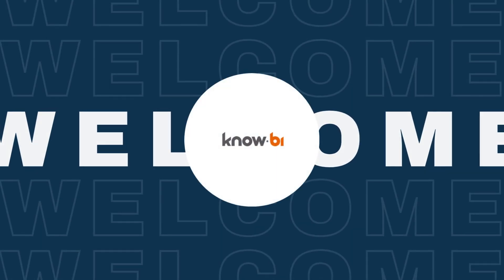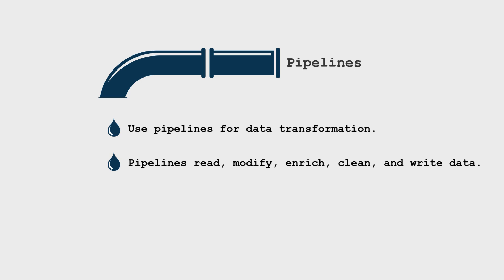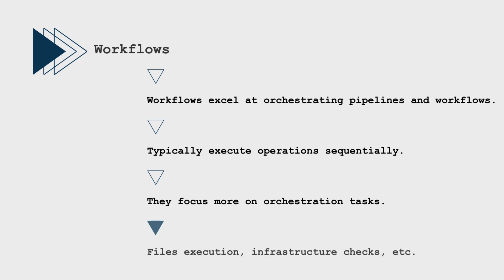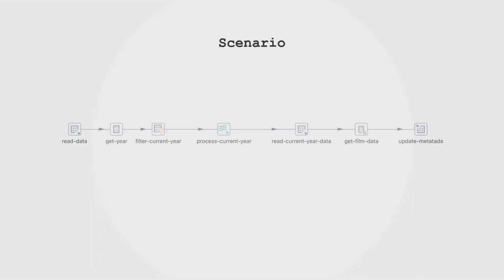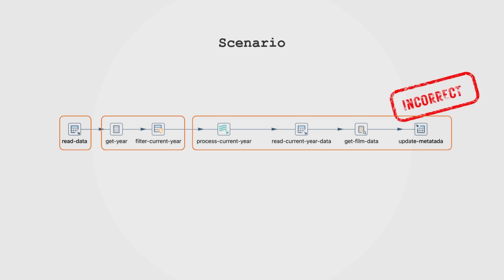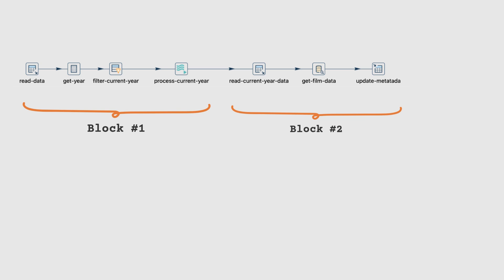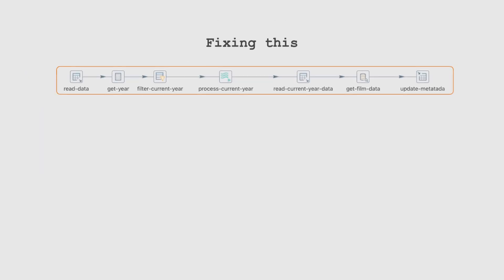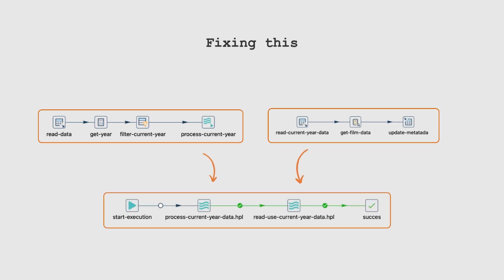Pipelines vs workflows in Apache Hop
In this video, we break down the key differences between pipelines and workflows and help you decide which approach is best for your needs.

Through a real-world example, you’ll learn:
- When to use a pipeline versus a workflow.
- Why workflows are critical when tasks must run in a specific order to avoid errors.
- How to fix common issues in pipeline execution by combining pipelines with workflows.

INDEX
0:00 - Introduction
0:16 - Understanding Pipelines: What They Do Best
0:35 - Understanding Workflows: When to Use Them
1:22 - Scenario: Actor Data Processing in PostgreSQL
2:01 - Why the Pipeline Approach Fails in This Scenario
2:42 - Fixing the Problem with Workflows and Pipelines